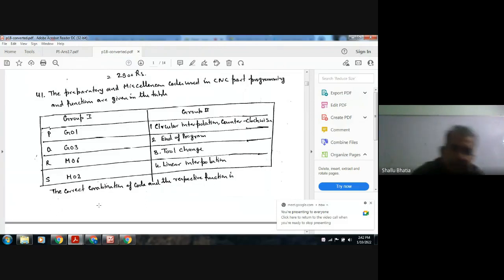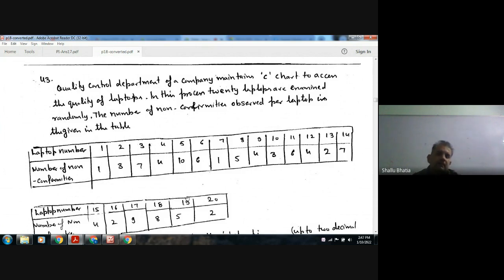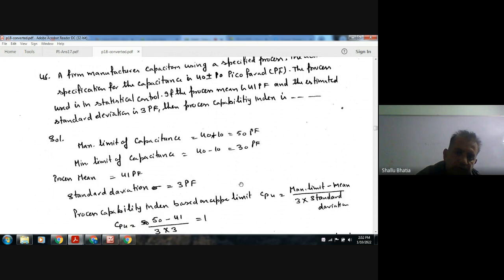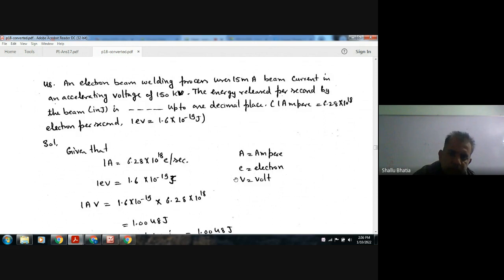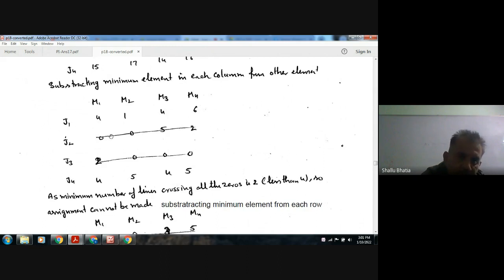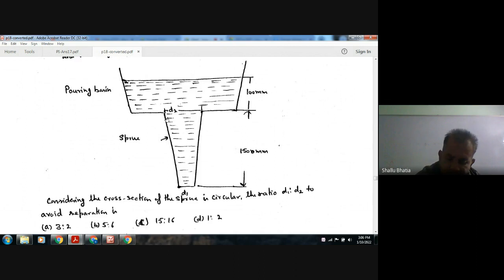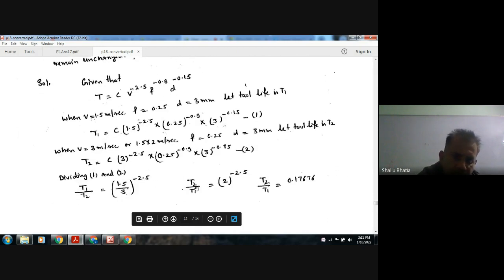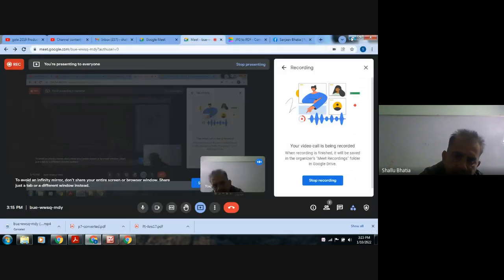gate 2017 Production and industrial engineering (PI) solution (Q41 to Q55)